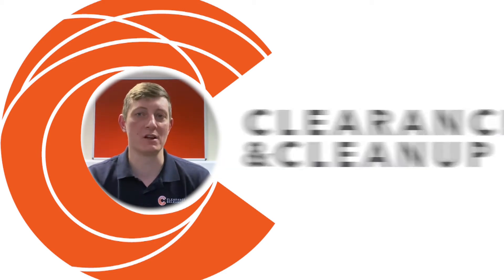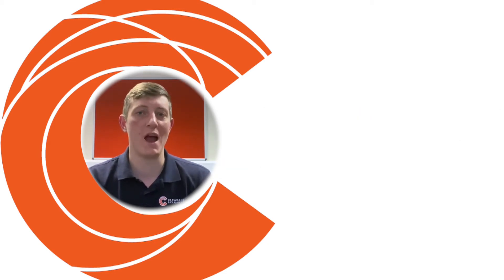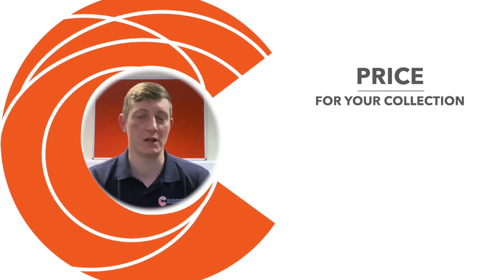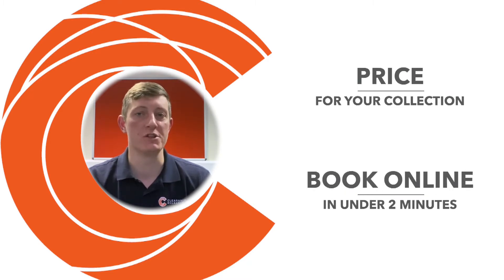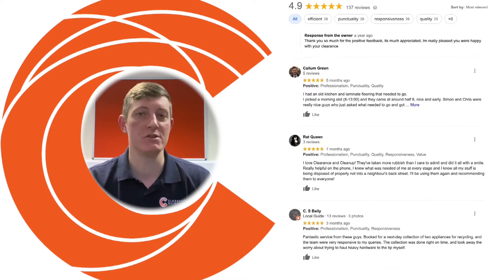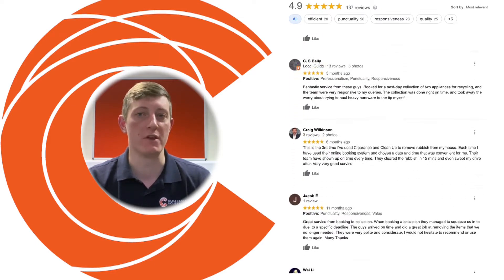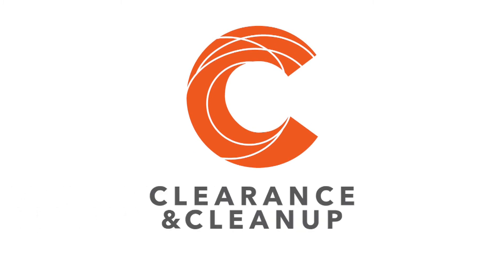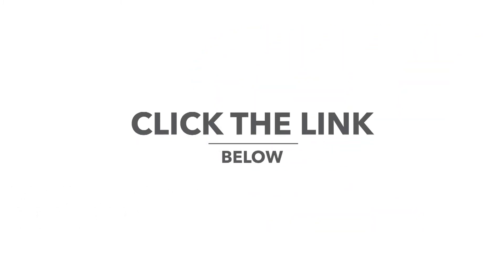Clearance & Clean Up How To Book Video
How to book a job with us online now.